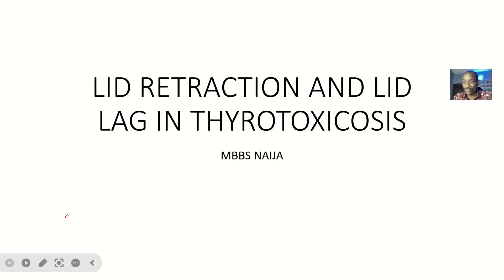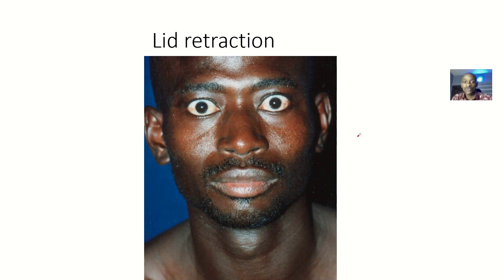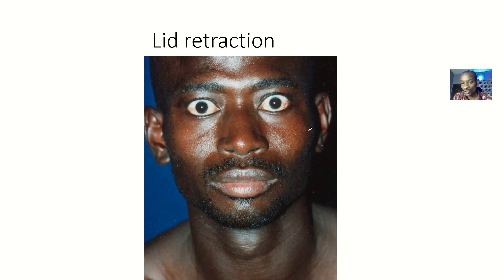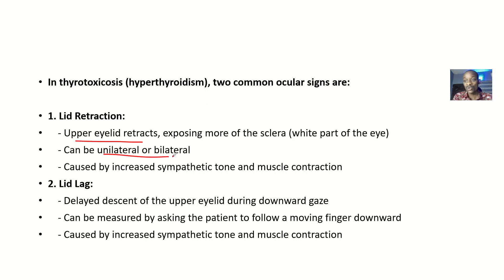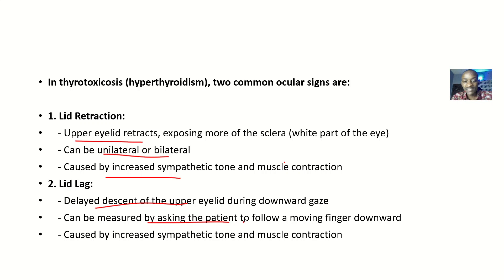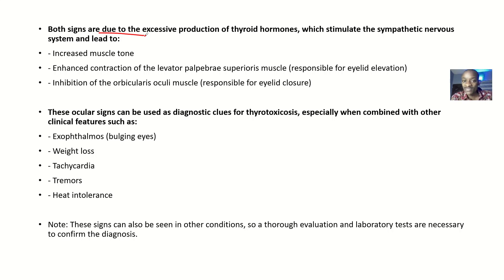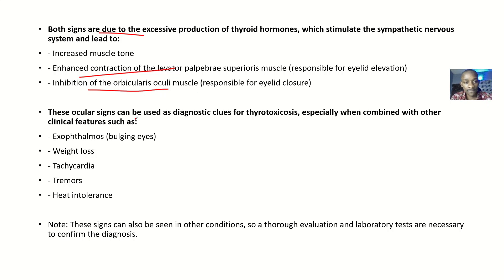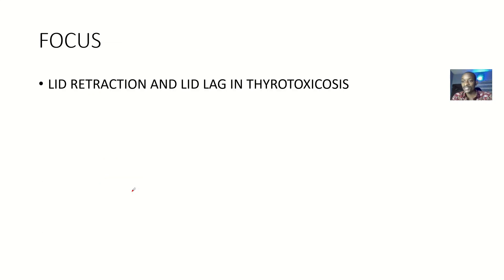Differences between Lid retraction and Lid Lag in Thyrotoxicosis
Lid retraction and lid lag are two distinct eye signs that can occur in thyrotoxicosis (hyperthyroidism). Here are the differences:

Lid Retraction:

1. Abnormal upward displacement of the upper eyelid
2. Exposure of the sclera (white part of the eye)
3. Can be unilateral or bilateral
4. Caused by thyroid hormone stimulation of the levator palpebrae superioris muscle
5. Can be associated with exophthalmos (bulging eyes)

Lid Lag:

1. Delayed descent of the upper eyelid during eye movement
2. Eyelid doesn't follow the globe downward during downward gaze
3. Can be unilateral or bilateral
4. Caused by increased sympathetic tone and thyroid hormone stimulation
5. Not necessarily associated with exophthalmos

Key differences:

- Lid retraction involves upward displacement of the eyelid, while lid lag involves delayed descent.
- Lid retraction is often associated with exophthalmos, whereas lid lag is not.
- Both signs are caused by thyroid hormone excess, but lid lag is also influenced by sympathetic tone.

Understanding these differences is essential for accurate diagnosis and management of thyrotoxicosis-related eye signs.